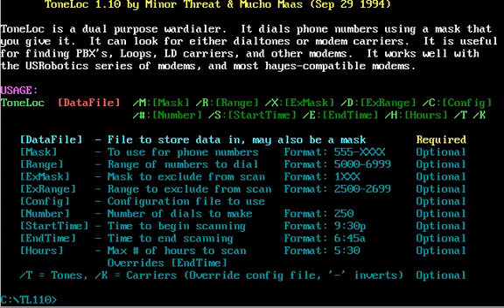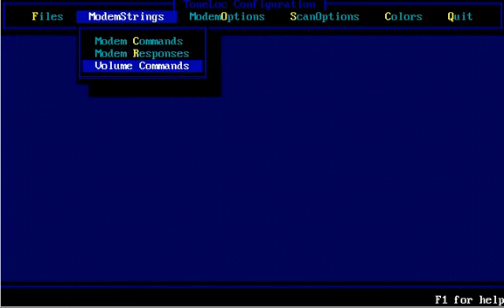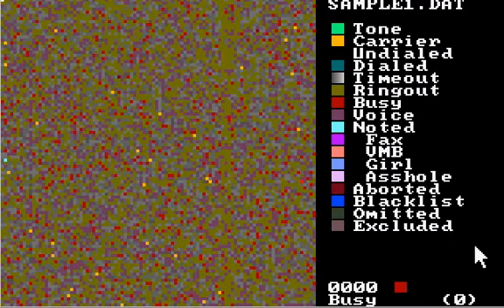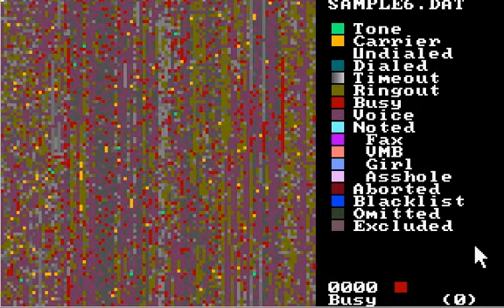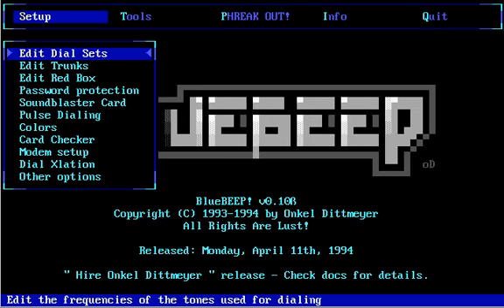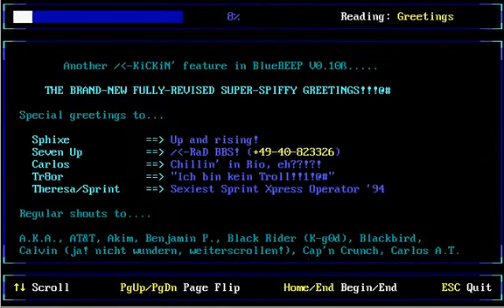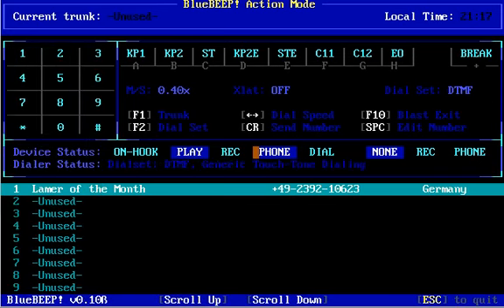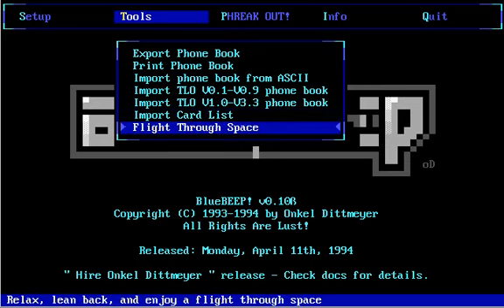ToneLoc and BlueBEEP in DOSBox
Computer telephony programs have become uninspired and corporatized. Here are two programs that bring memories of when software was fun, telephony was cool, and when the two were combined, genuinely magical things happened.

Some sad news: After making a brief appearance here by commenting on this video as YouTube user "itsthemechanic," Onkel Dittmeyer (real name: Stefan), creator of BlueBEEP, committed suicide in 2011. Though he will be most strongly missed by close friends and family, he's also missed by people like me, who had some fond childhood memories of experiences with BlueBEEP, a program which, however briefly, brought something memorable to our lives. Rest in peace, Stefan.